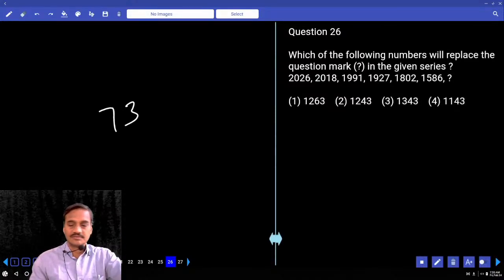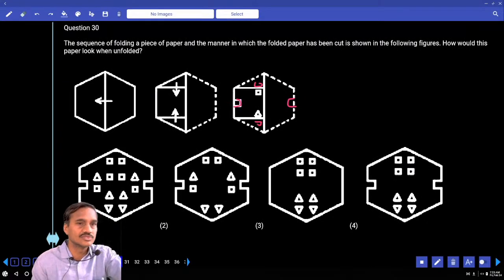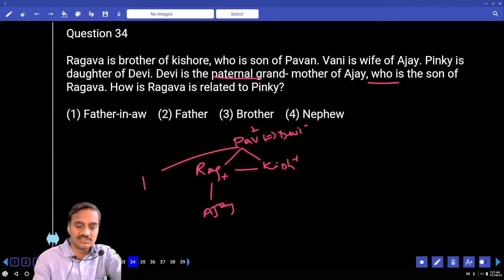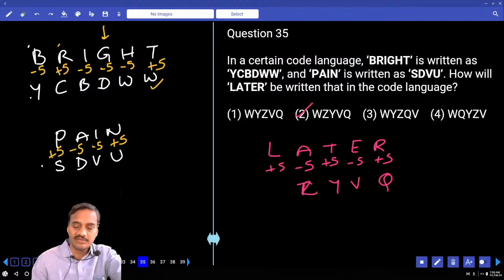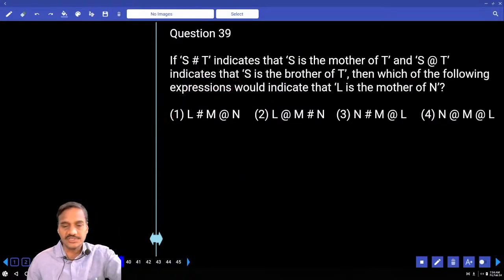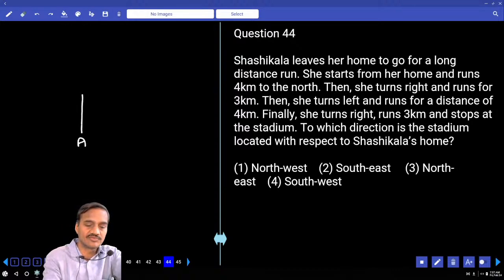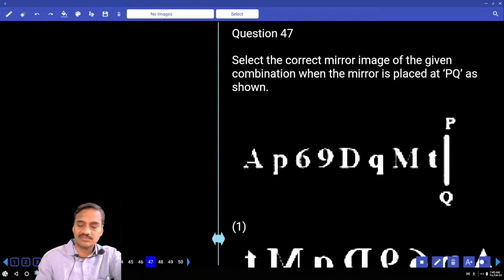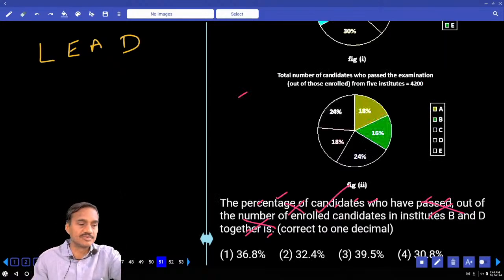SSC CHSL TIER 1 MOCK TEST NO-73 | REASONING PRACTICE SET WITH IMPORTANT QUESTIONS